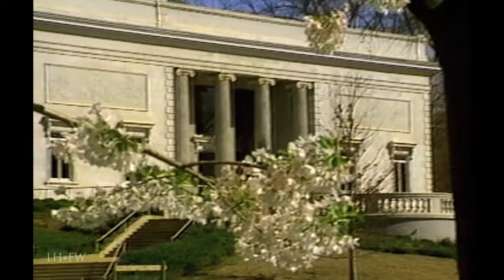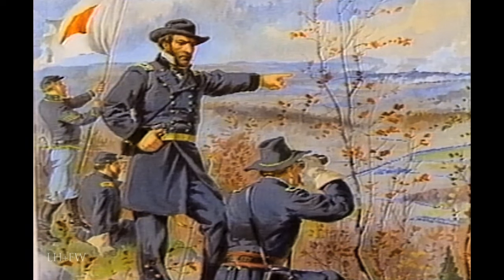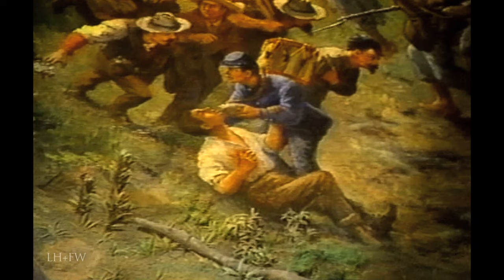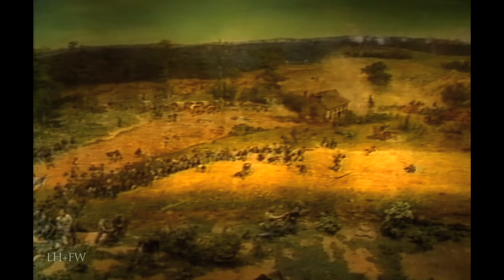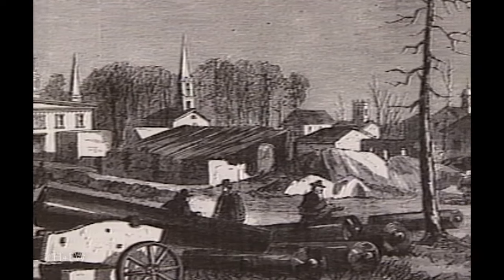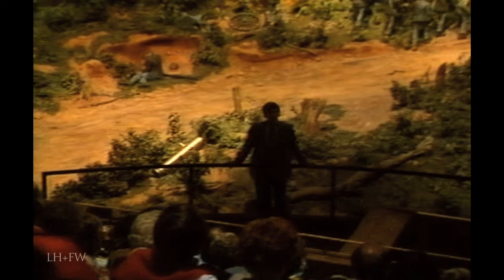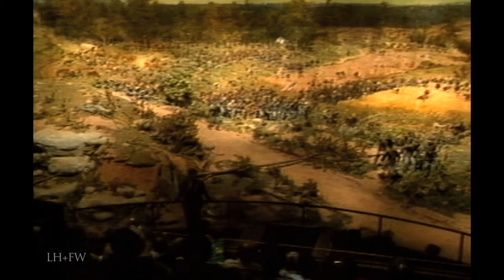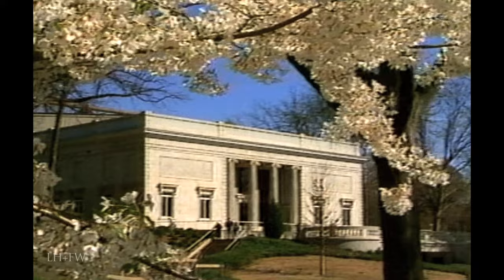"The Atlanta Cyclorama" Civil War National Park Service Film - 1989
The Atlanta Cyclorama is located in Atlanta, Georgia - an incredibly detailed, cylindrical panoramic painting of the Battle of Atlanta. After serving as a traveling display across the country, it was permanently moved to Atlanta in 1891 to be displayed to the public.

Paying visitors view the cylindrical painting from the inside, entering through an entrance in the floor. After being seated, the central cylinder rotates slowly, affording a view of the entire painting. The painting at one time was the largest oil painting in the world, and if unrolled would measure 42 feet (13 m) high by 358 feet (109 m) long.  This film showcases the painting and 3-D diorama as it looked in 1989.

The restored cyclorama reopened in a new $35 million + Building in April 2019.

Some Classic Re-enacting and historical videos transferred to digital from VHS - part of a new series of some rarely or never before seen classics that either only aired once or where short lived and available only to a select few at the time. We hope you enjoy. These programs presented in this RE-ENACTING RETRO series are presented for the enjoyment of all and we don't claim them for ourselves.

If you love military history, and to collect and model the great warbirds of the past - please visit our friends at Air Models in the UK - Each purchase really helps this channel out